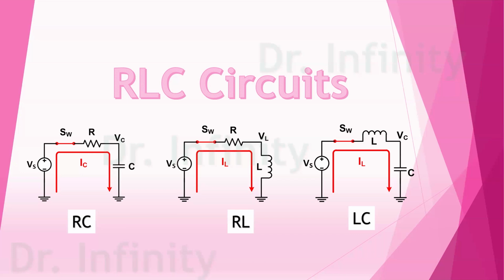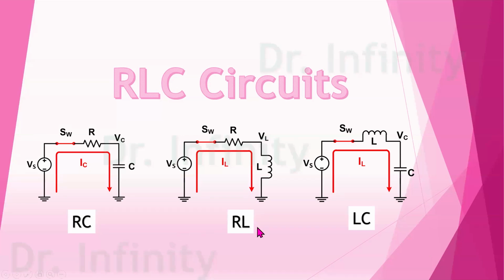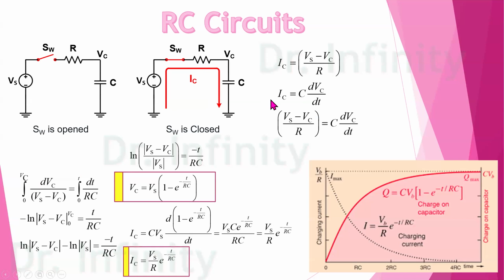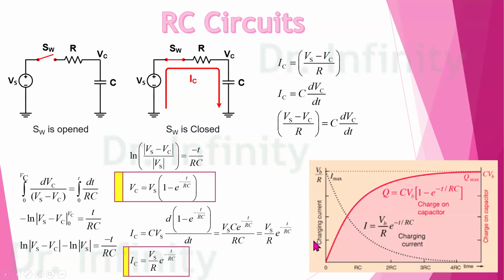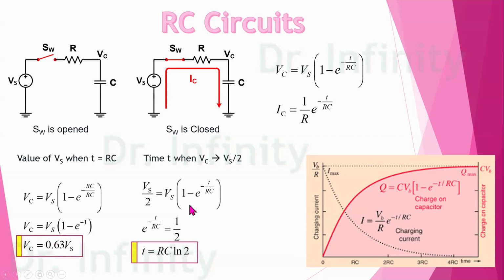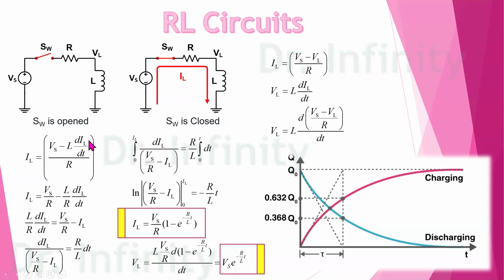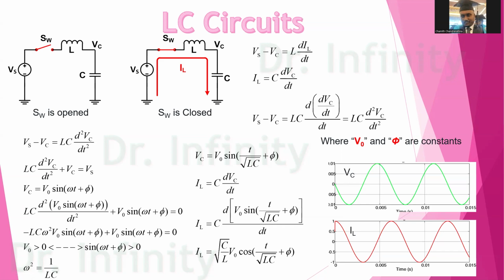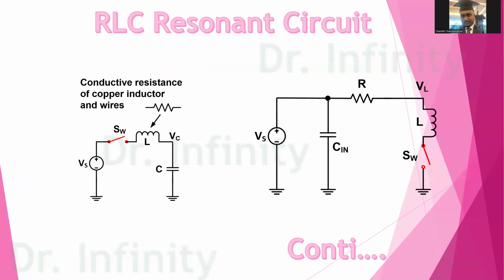Basic Introduction of RLC Circuits | එන්න අපි RLC පරිපථ ගැන ඉගෙන ගමු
Basic Introduction of RLC Circuits | එන්න අපි RLC පරිපථ ගැන ඉගෙන ගමු /// An RLC circuit is an electrical circuit consisting of a resistor (R), an inductor (L), and a capacitor (C), connected in series or in parallel. The name of the circuit is derived from the letters that are used to denote the constituent components of this circuit, where the sequence of the components may vary from RLC.

The circuit forms a harmonic oscillator for current, and resonates in a manner similar to an LC circuit. Introducing the resistor increases the decay of these oscillations, which is also known as damping. The resistor also reduces the peak resonant frequency. Some resistance is unavoidable even if a resistor is not specifically included as a component.